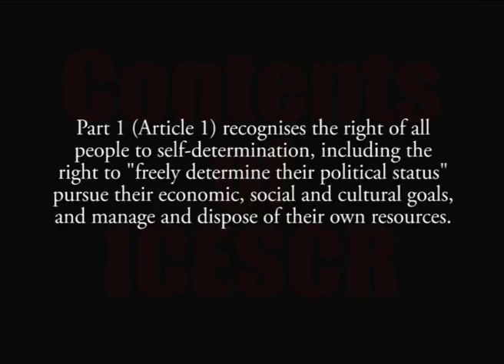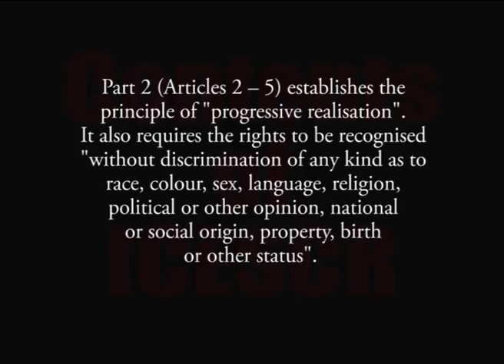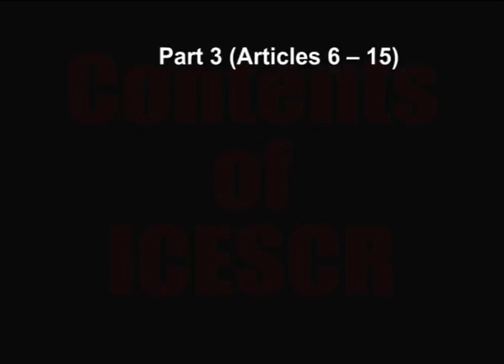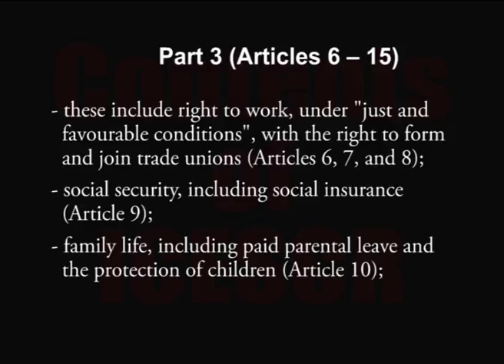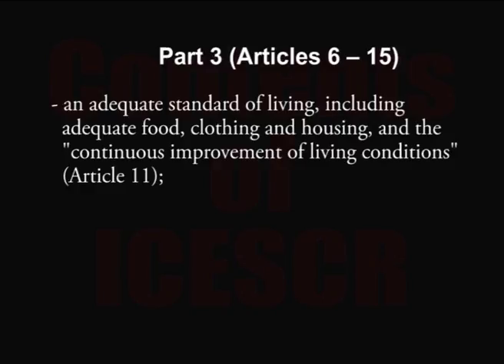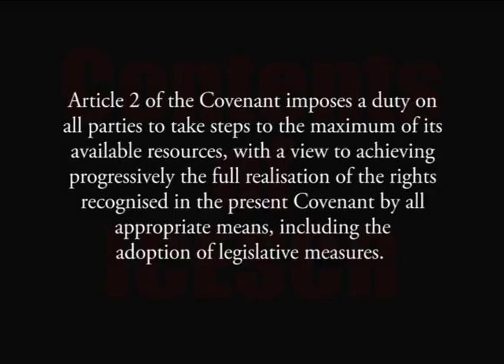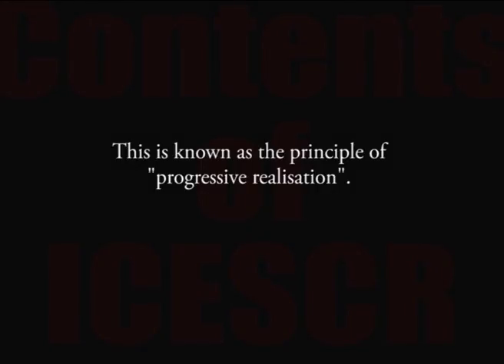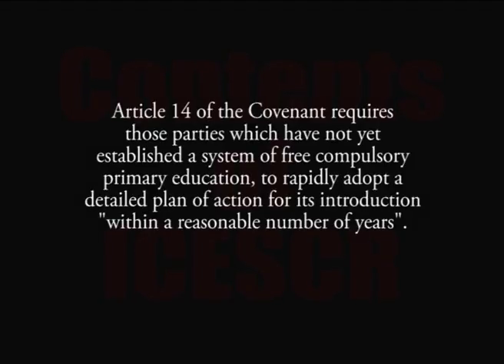International Covenant on Economic, Social & Cultural Rights